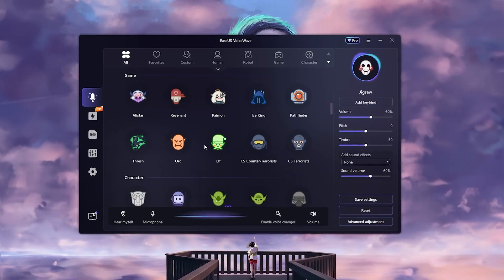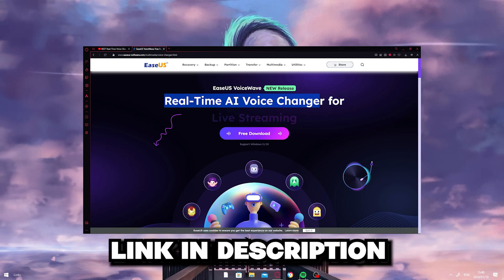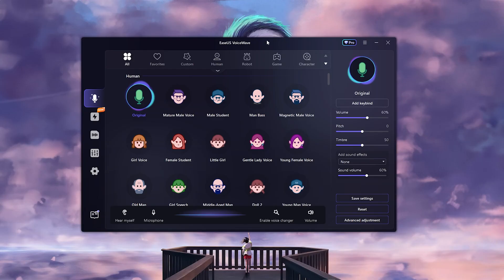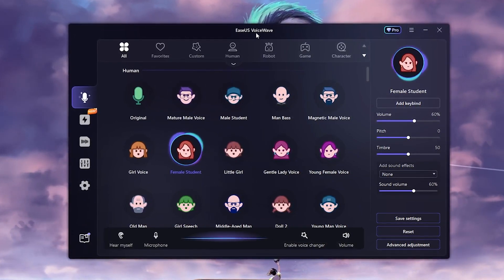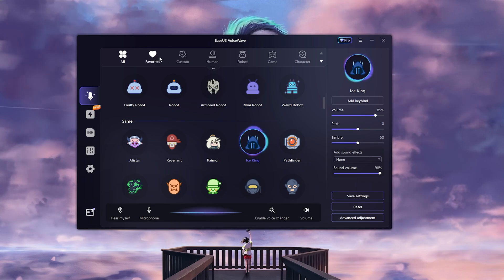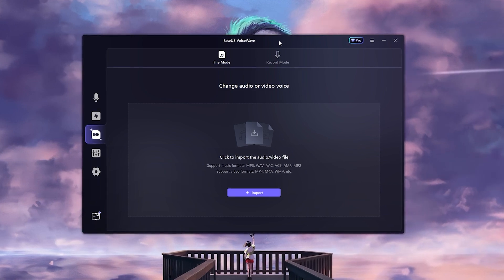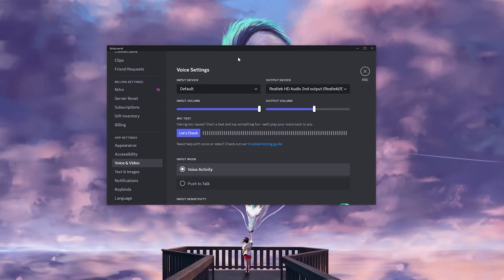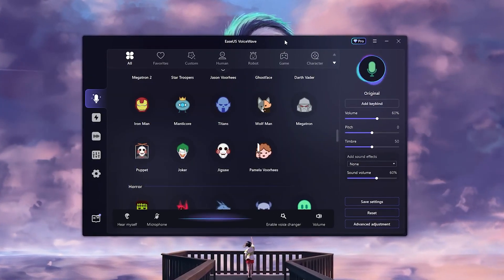BEST Real-Time Voice Changer for YOUTUBERS & STREAMERS on PC 2025✅!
Title: BEST Real-Time Voice Changer for YOUTUBERS & STREAMERS on PC 2025✅!

✨Socials

🎥: MY EQUIPMENT:

🎮Gaming PC
💎Ryzen 3 3200g
💎RTX 2060

💎Razer Mouse